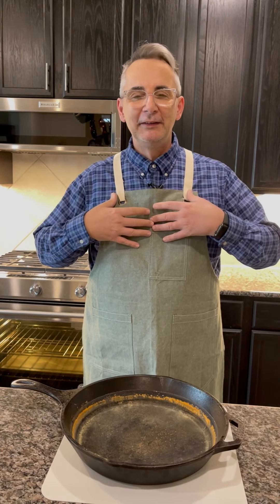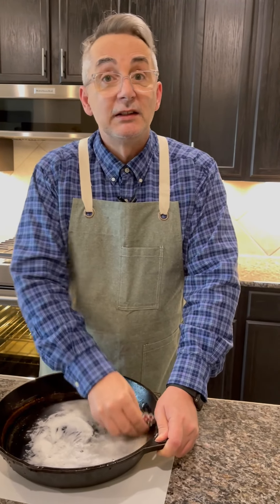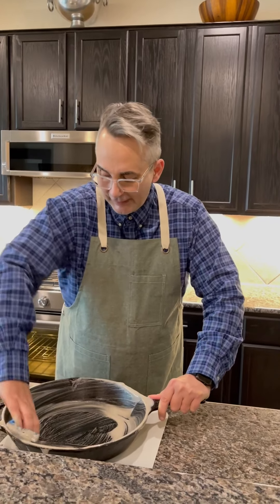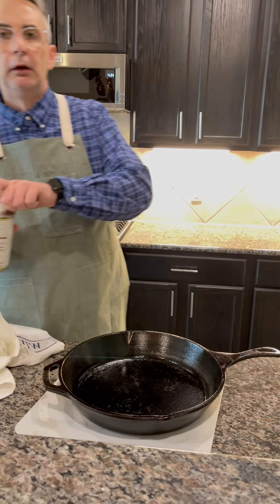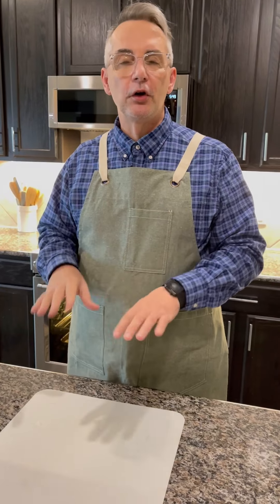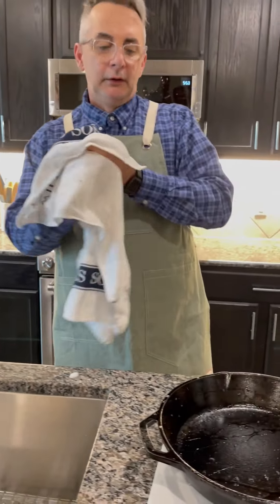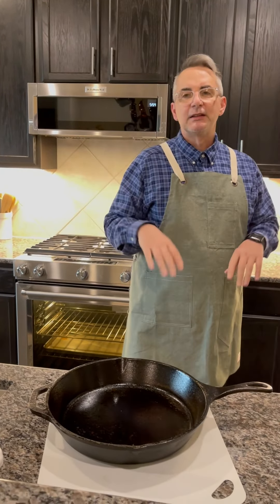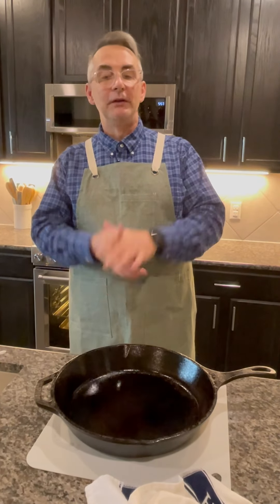How To Season Cast Iron Cookware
Has your cast iron cookware rusted?  This view will cover the simple steps needs to bring your cast iron back to its factory new glory days.